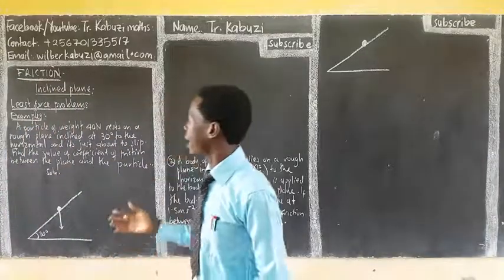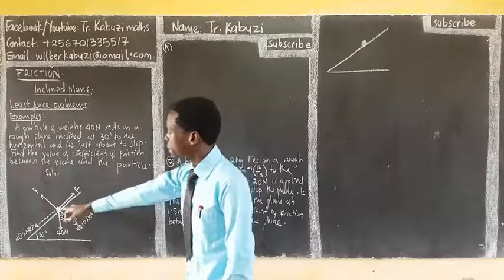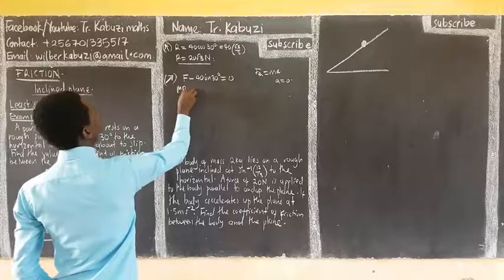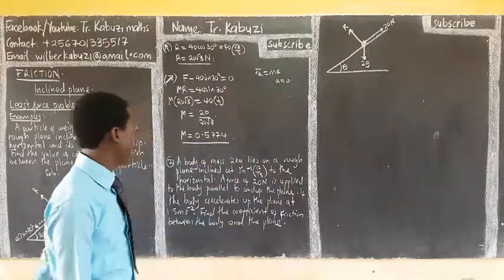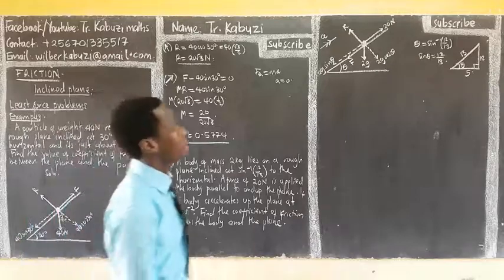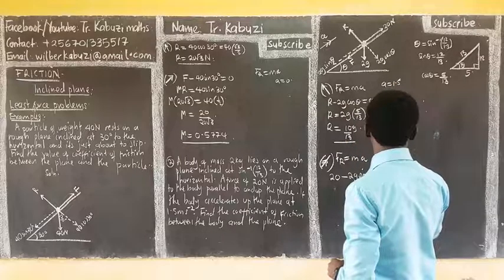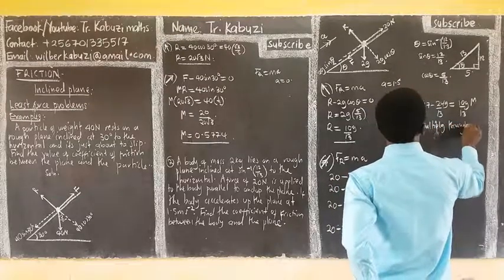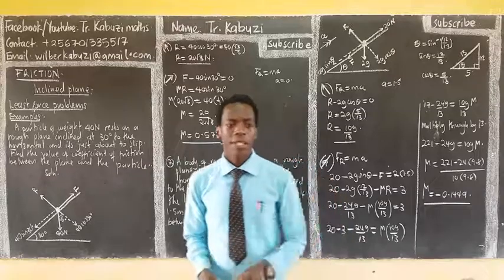Coefficient of friction at inclined planes.........africastruggle.